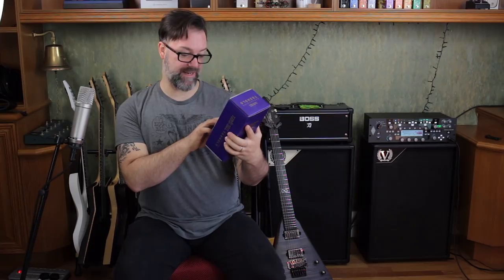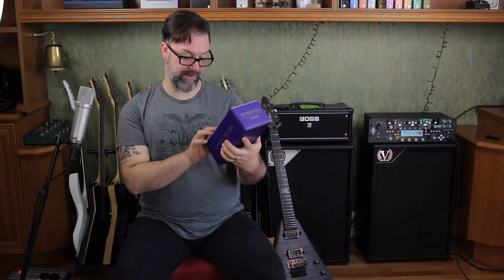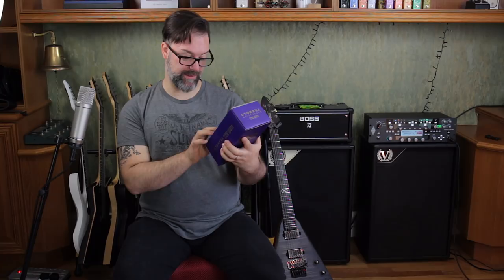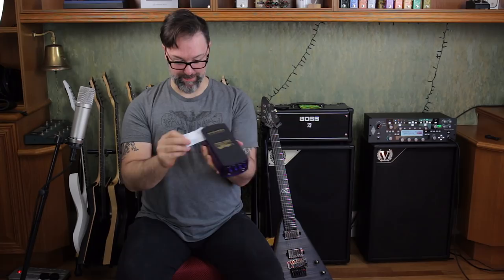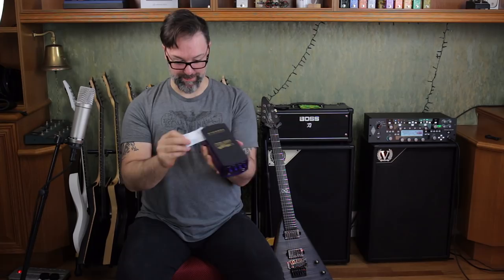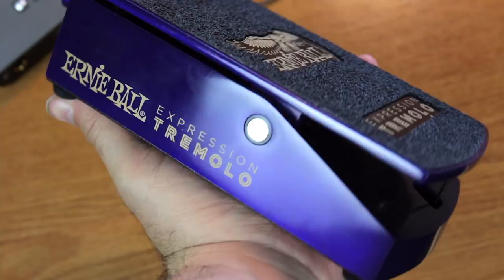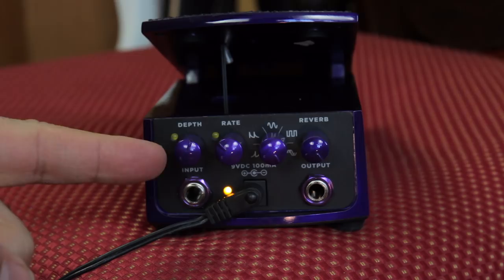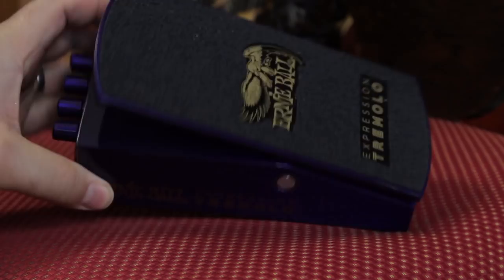Ernie Ball Expression Tremolo - New Purple Pedal Of Doom